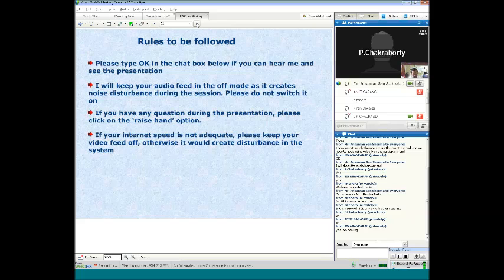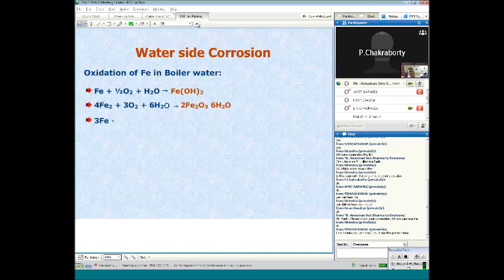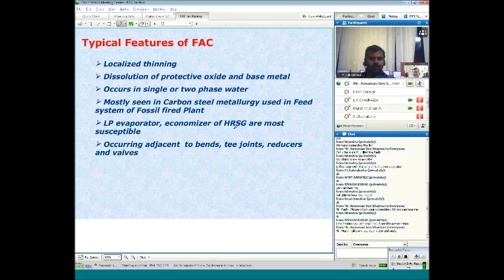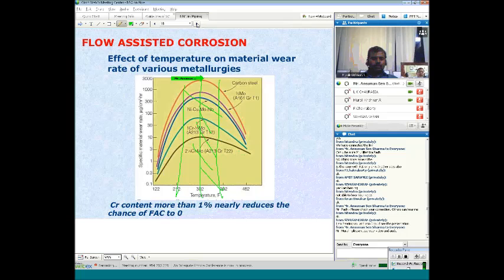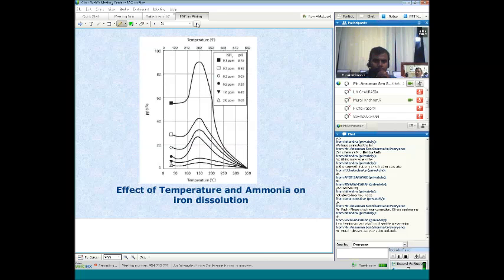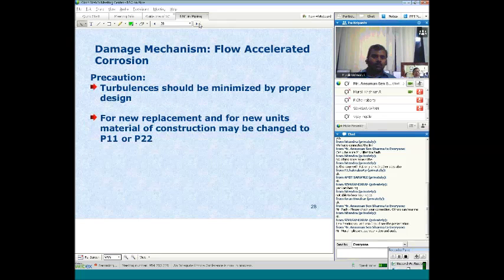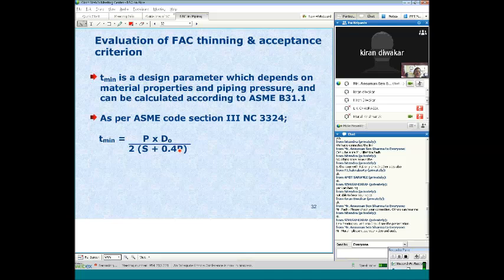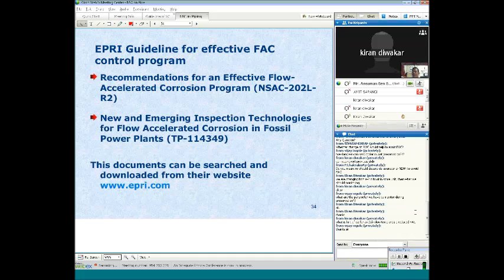Flow Accelerated Corrosion